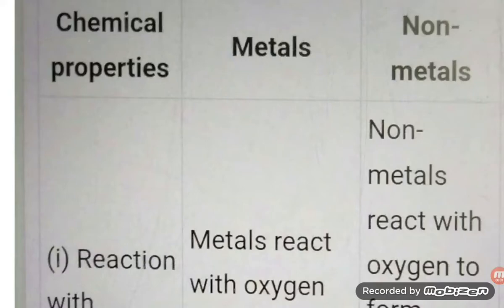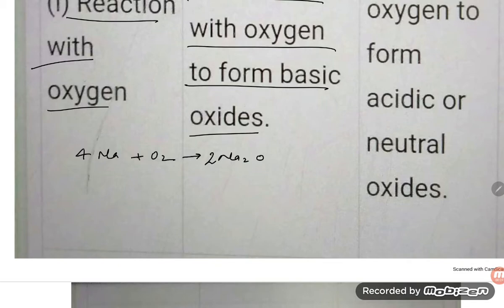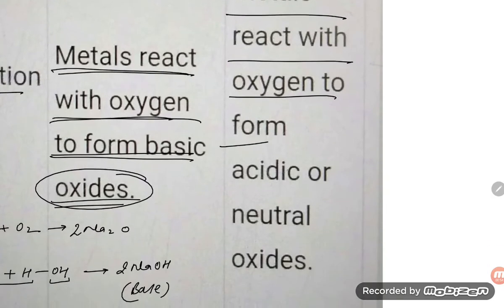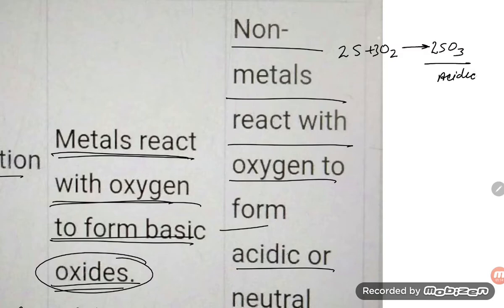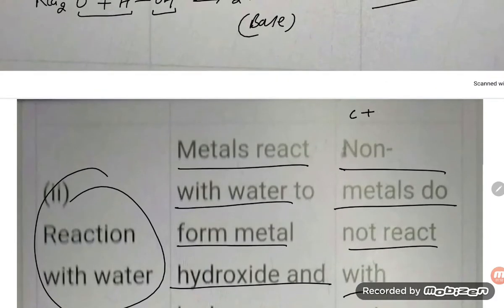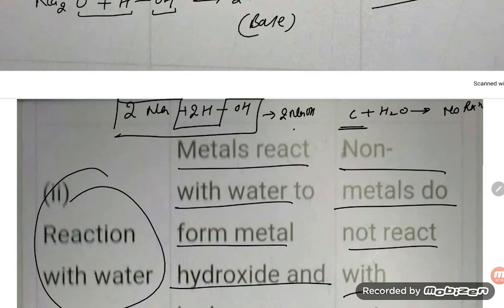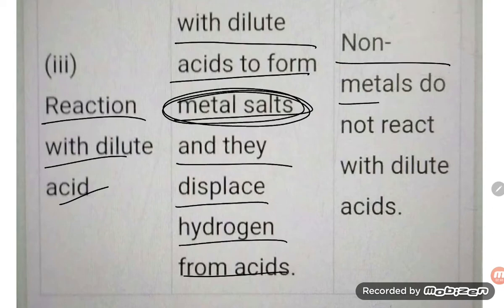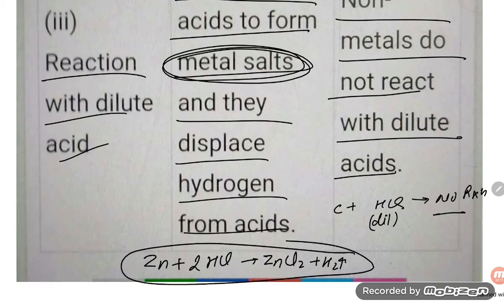difference between metals and nonmetals on the basis of chemical properties